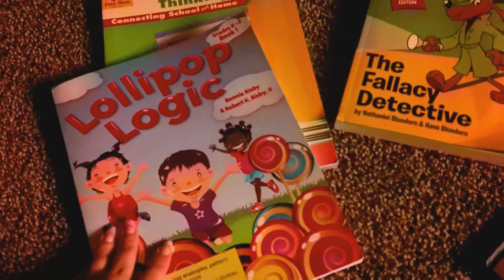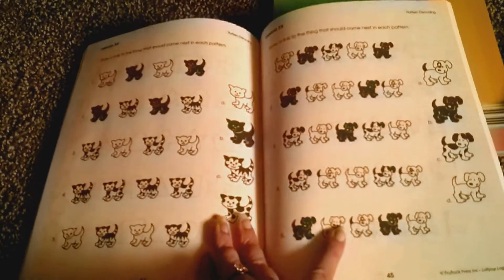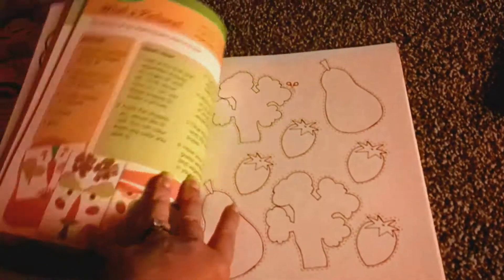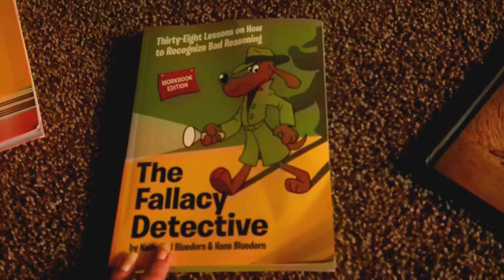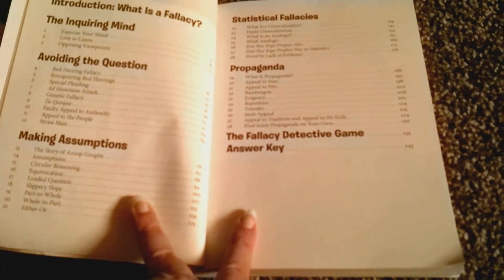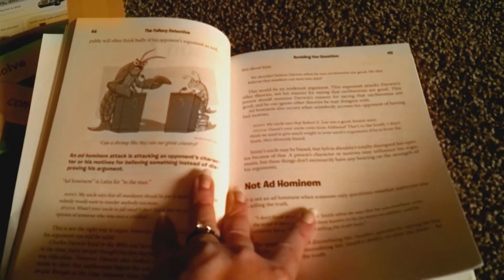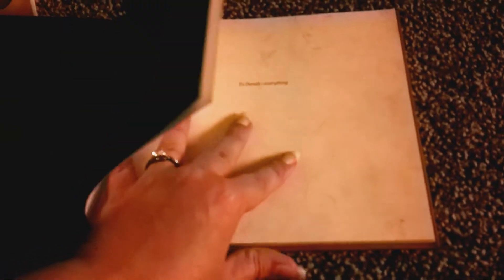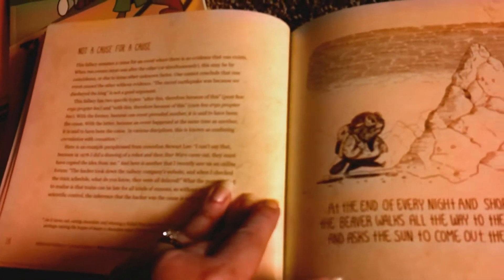2021-2022 LOGIC CURRICULUM PICKS: FALLACY DETECTIVE, EVAN-MOOR, LOLLIPOP LOGIC, BAD ARGUMENTS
Our curriculum picks for Logic for the 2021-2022 school year in our homeschool: The Fallacy Detective, Evan-Moor Skill Sharpeners: Critical Thinking Grade 1, Lollipop Logic, and An Illustrated Book of Bad Arguments.